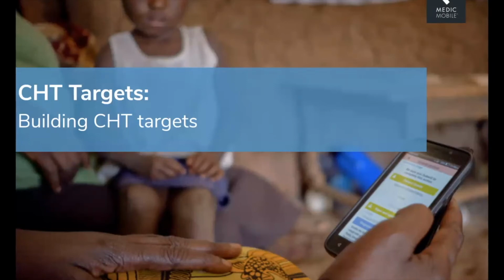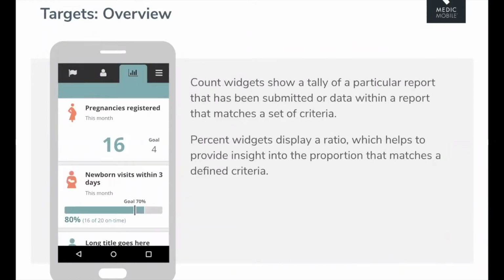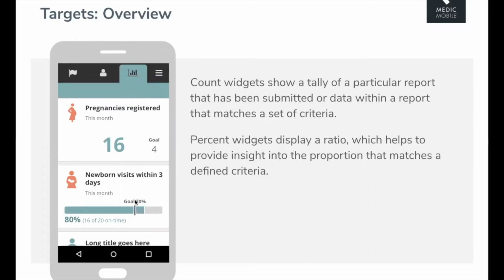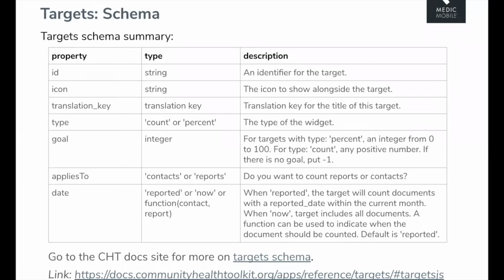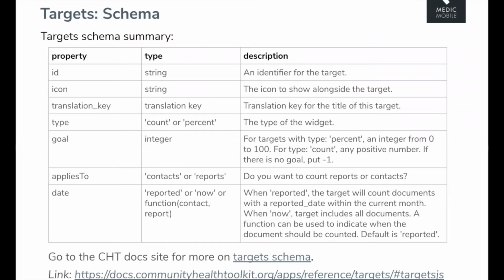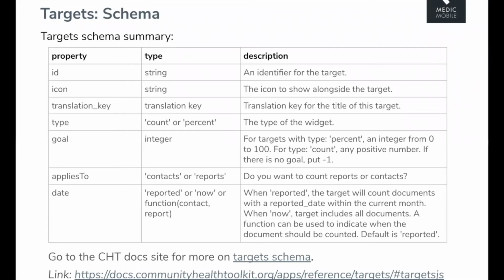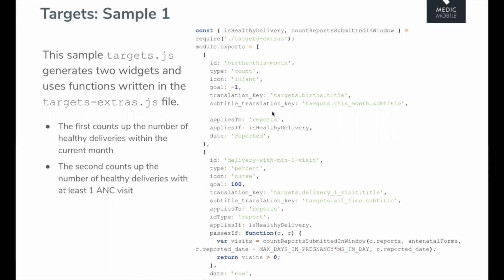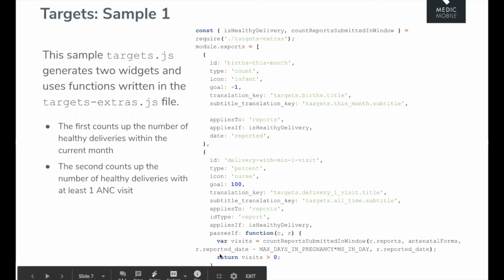CHT Tutorials - Targets